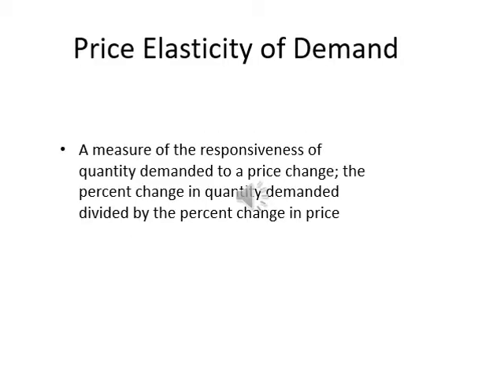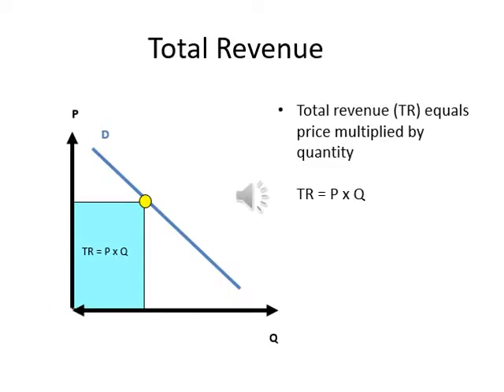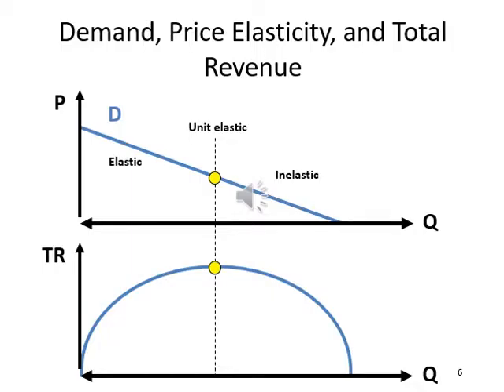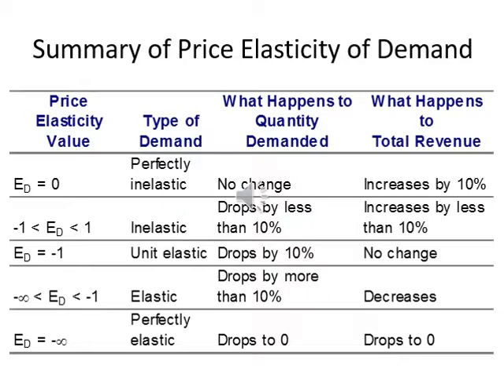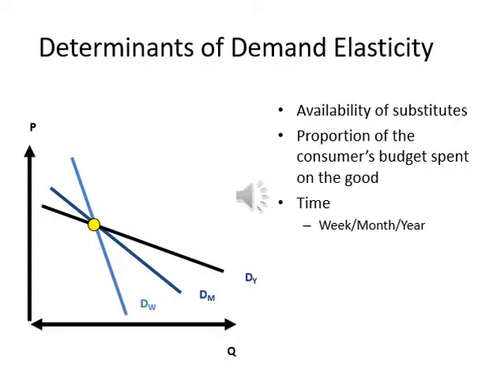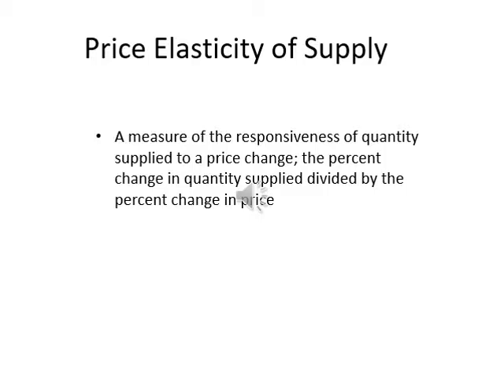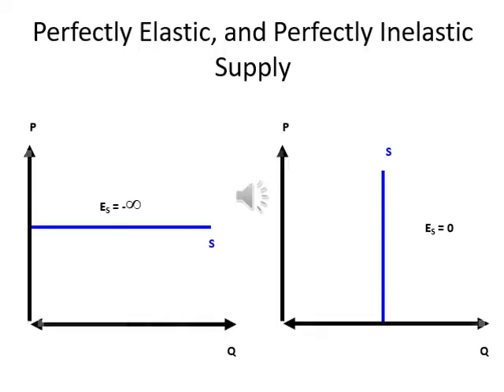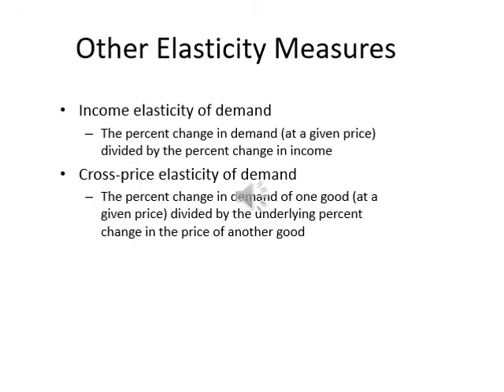Week 2 Lecture ECON0202